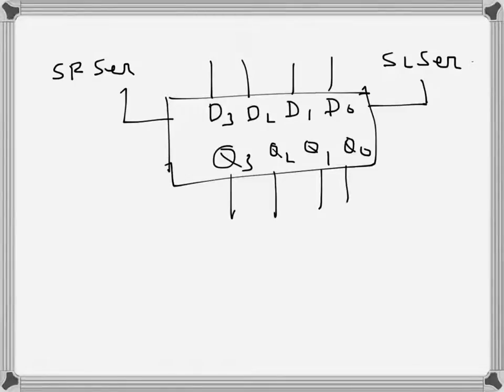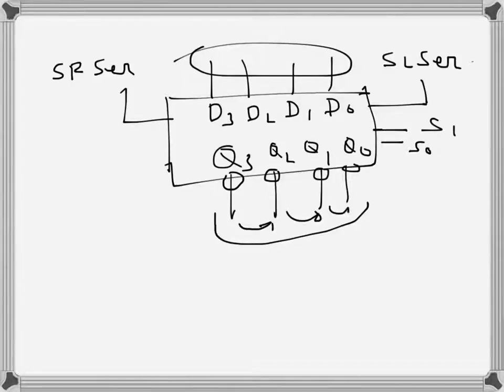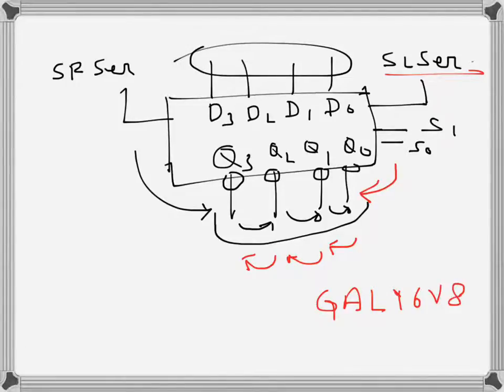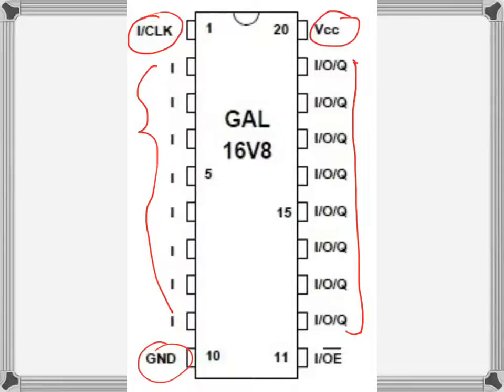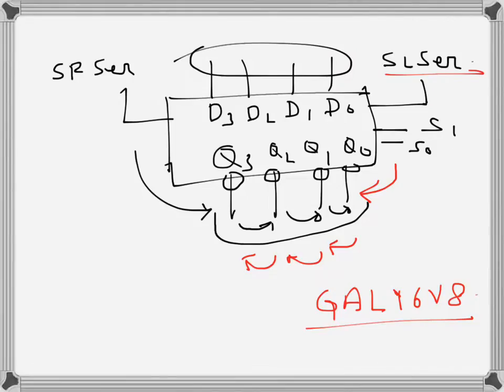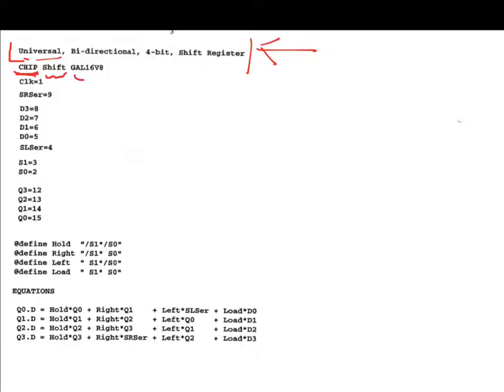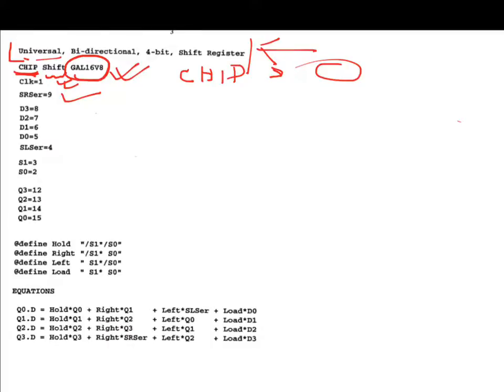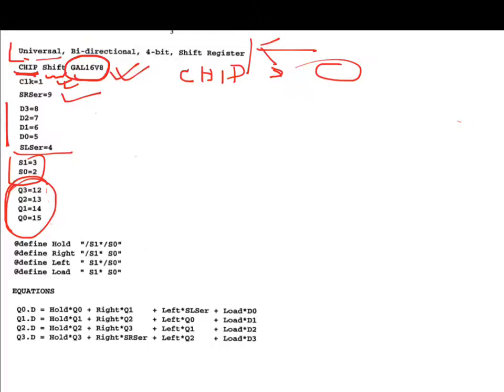Digital Electronics: Programming GAL device to implement shift register operation.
An OPAL Jr. program is written to program a GAL16V8 device to implement bidirectional shift register operation. Lattice semiconductor has discontinued   of GAL16V8 IC.